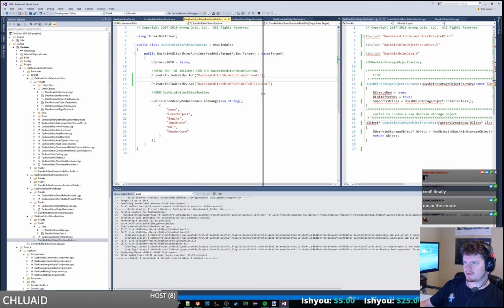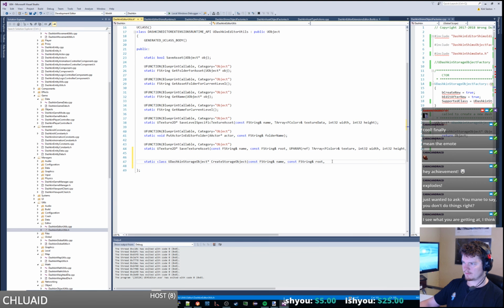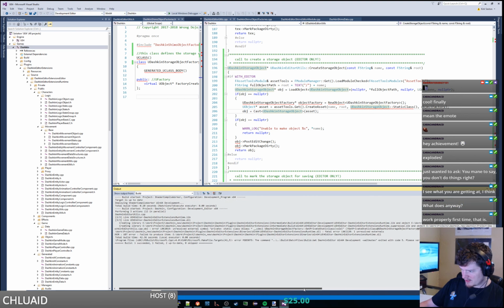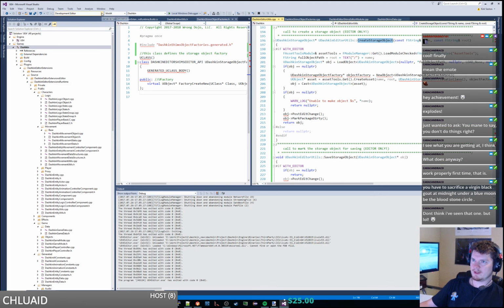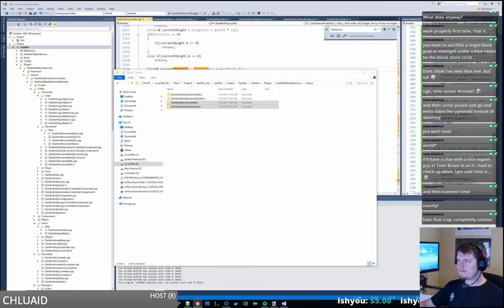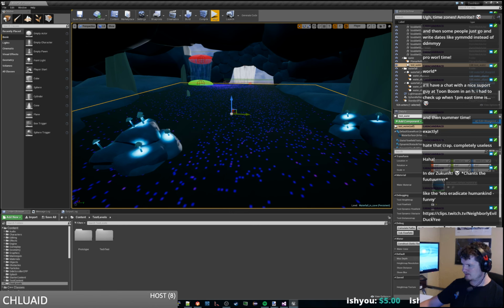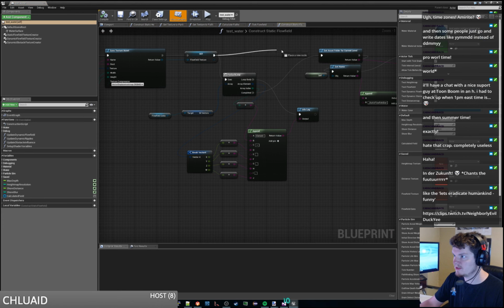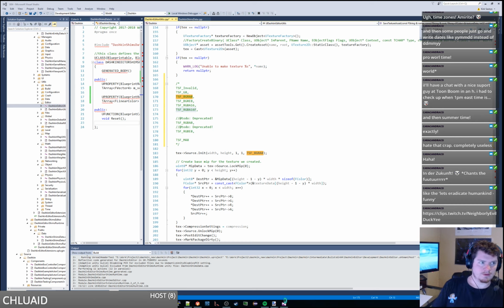ambientenergy101 devs Dashkin 448